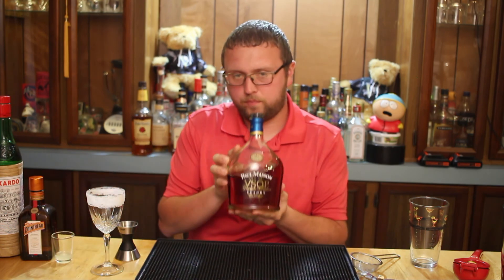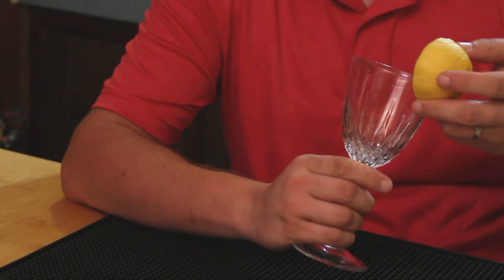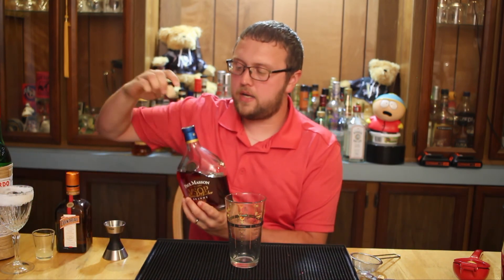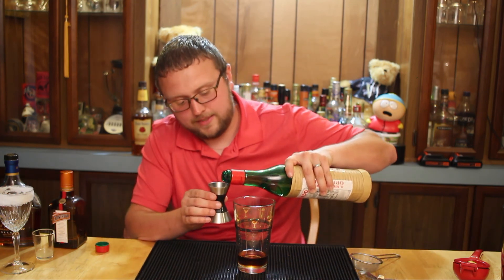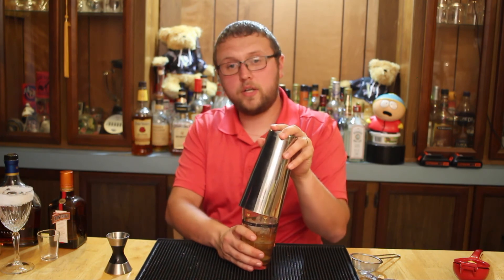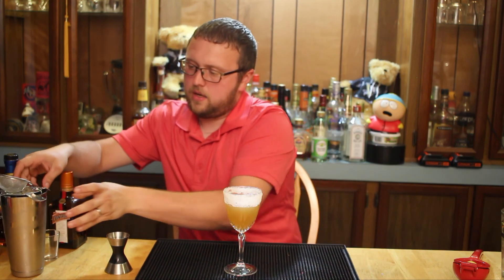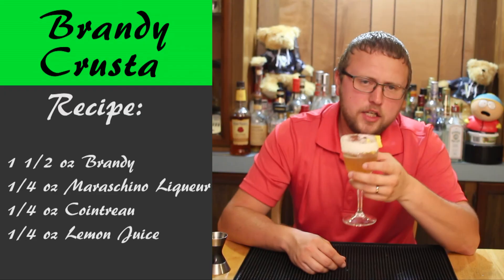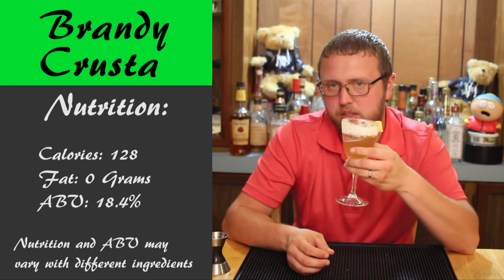Brandy Crusta Cocktail Recipe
The Brandy Crusta Drink Recipe is really awesome. It's a nice mix of alcohol and sweetness that you should enjoy. If you like Brandy and want to see some cocktails that you can try, gather the ingredients below:

1 1/2 oz Brandy
1/4 oz Maraschino Liqueur
1/4 oz Cointreau
1/4 oz Lemon Juice